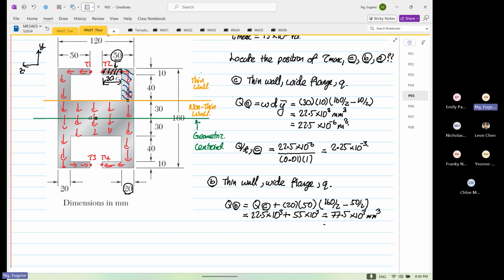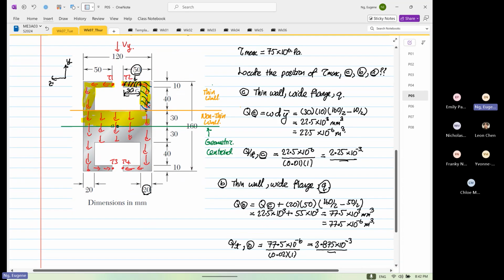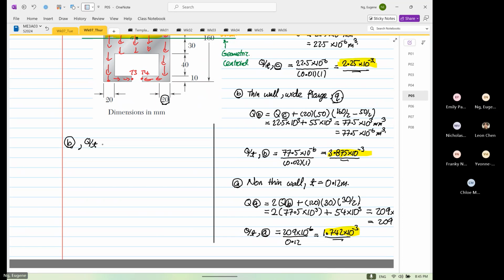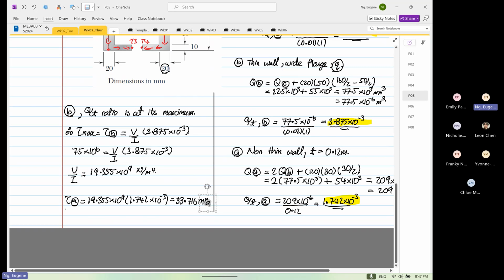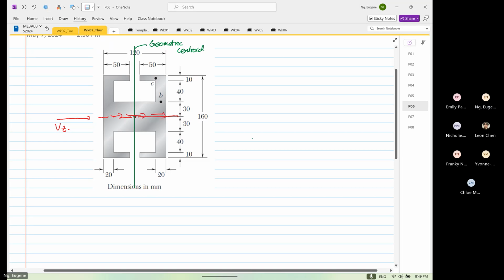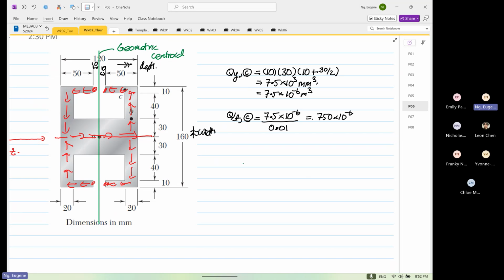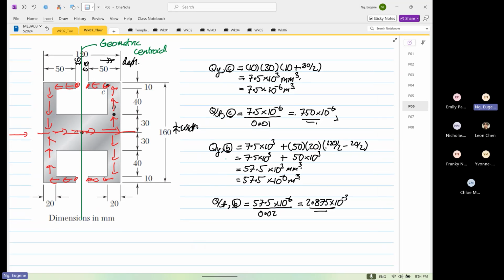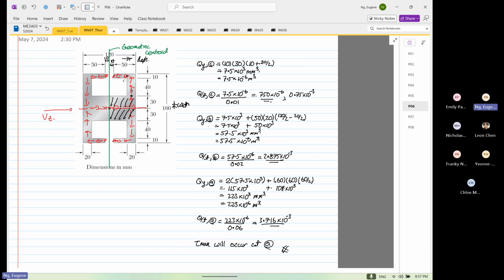Wk07 Thur P07